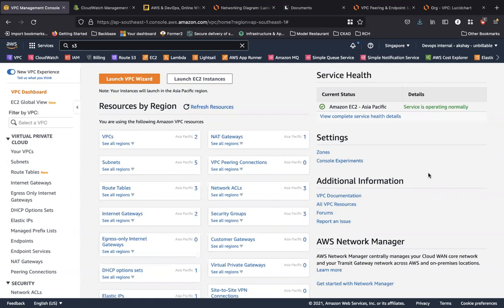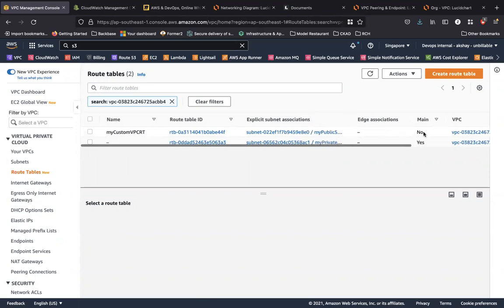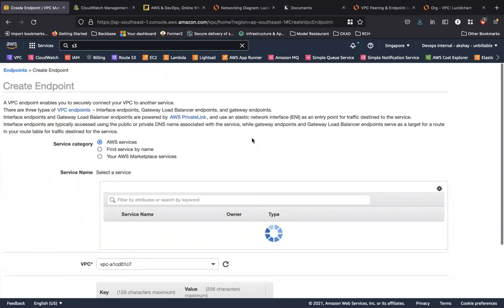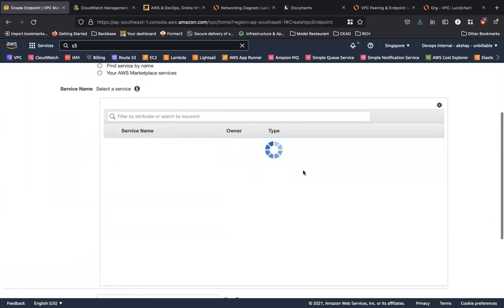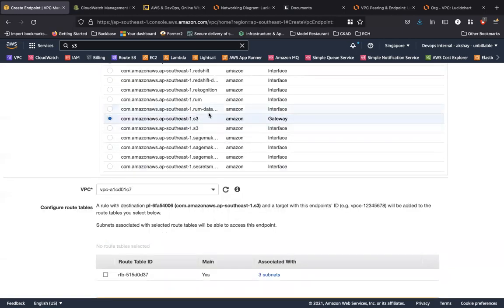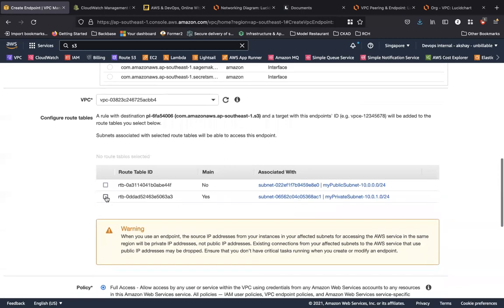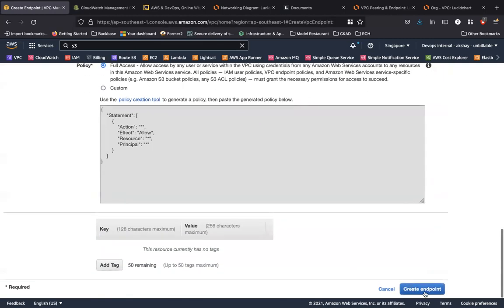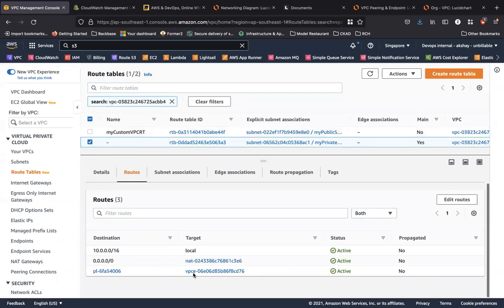VPC Endpoints Walkthrough